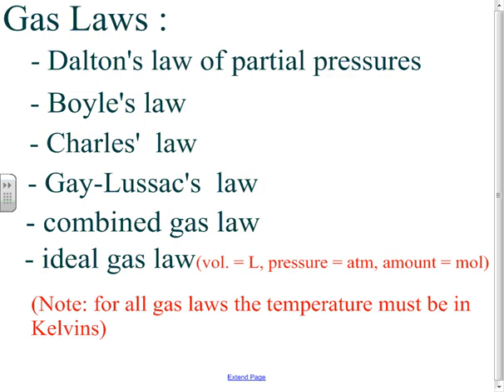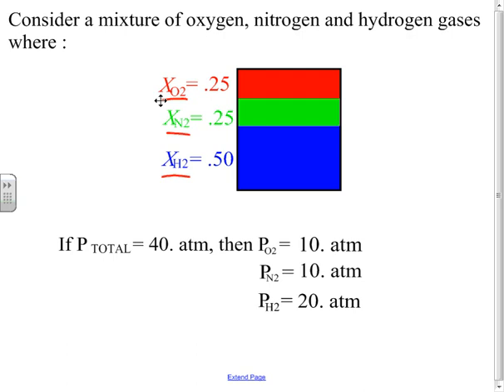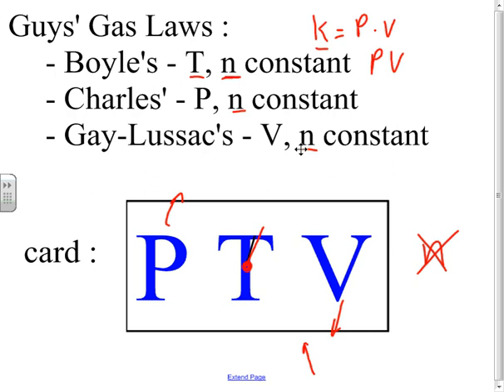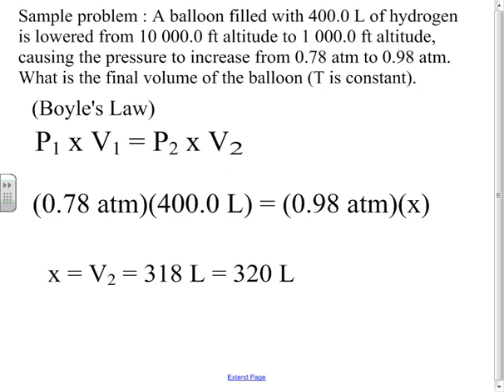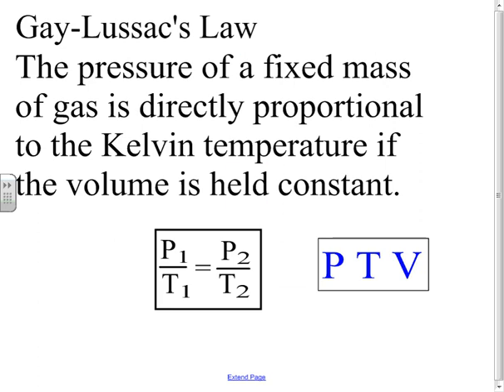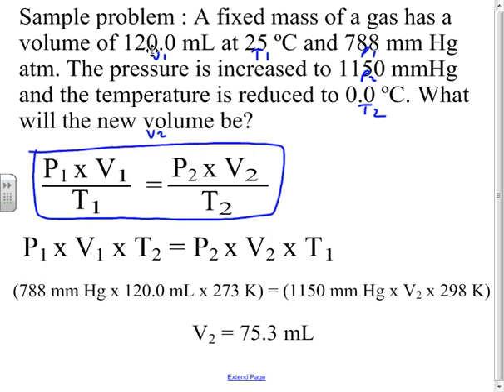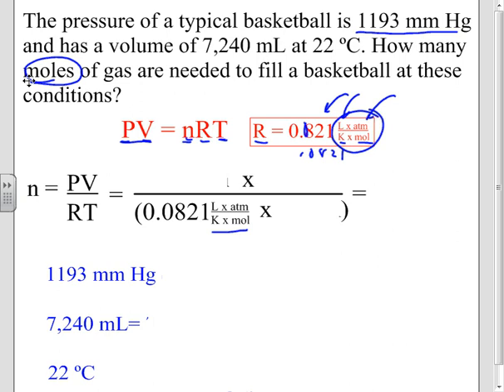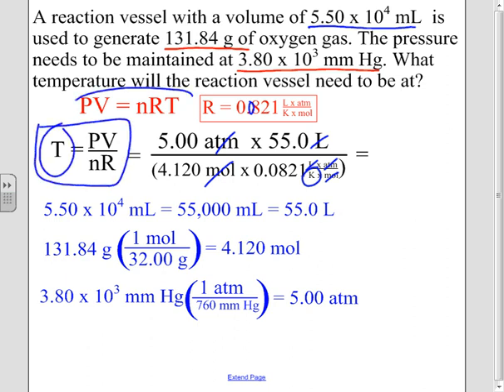gas laws 1